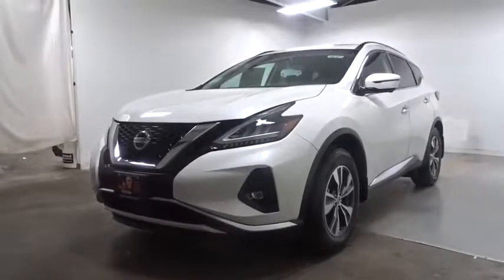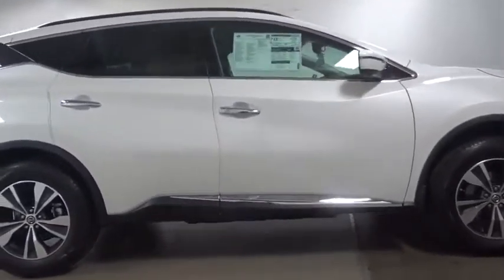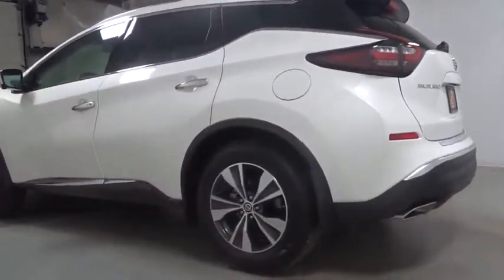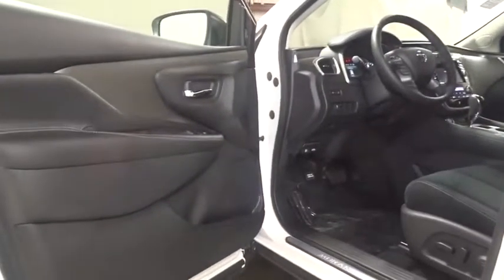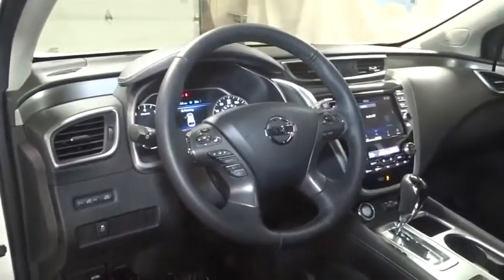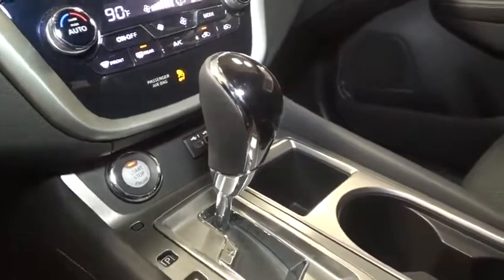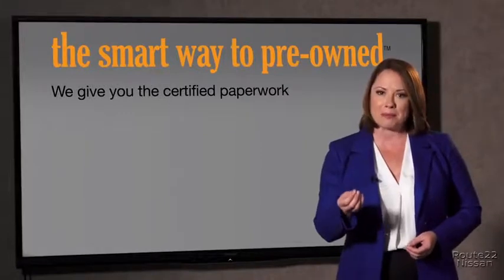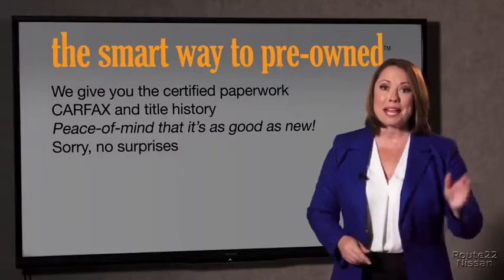2019 Nissan Murano Hillside, Newark, Union, Elizabeth, Springfield, NJ 391405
2019 Nissan Murano available in Hillside, New Jersey at Route 22 Nissan. Servicing the Newark, Union, Elizabeth, Springfield, NJ area.

The Smart Way To Buy! Are you tired of hidden fees and bogus rates ruining your search process? Now there's a way to avoid all of the nonsense. Introducing the smart way to buy from Route 22 Auto's. The advantages of the smart way to buy are endless. There is no pressure throughout your search. You can finally feel at ease when purchasing a car. Since there are no hidden fees, there are no surprises or gimmicks revealed when you finally make a decision. Route 22 Autos salespeople are direct and value your time, so there is no back and forth or confusion. They know it's necessary for you to feel comfortable during the buying process and want to be trusted. The smart way to buy is smart for a reason. The team at Route 22 Auto's does Internet research every day to discover the right price for you. They make sure to look at competitors' pricing and numbers from industry experts so you can feel confident that you're getting the best offer possible. The main factors that contribute to your final cost are market value, product availability, days' supply in the market and the product age, color and equipment. It's easy to feel secure with the smart way to buy. This Nissan includes: [B94] REAR BUMPER PROTECTOR (PIO) [L92] CARPETED FLOOR MATS Floor Mats [M92] CARGO PACKAGE Cargo Shade [P01] PREMIUM PACKAGE Fog Lamps Panoramic Roof Rear Parking Aid Back-Up Camera Heated Mirrors Adaptive Cruise Control Generic Sun/Moonroof Heated Front Seat(s) Sun/Moonroof Premium Sound System Bucket Seats [B92] SPLASH GUARDS (PIO) *Note - For third party subscriptions or services, please contact the dealer for more information.* Want more room? Want more style? This Nissan Murano is the vehicle for you. This Nissan Murano is equipped with AWD for improved handling. Whether you're faced with inclement weather or just out enjoying the twisting back road, you'll have the grip of AWD on your side. This is the one. Just what you've been looking for.
Radio: AM/FM/CD/MP3/WMA Audio System -inc: 6 speakers, auxiliary audio input jack, SiriusXM satellite radio, NissanConnect featuring Apple CarPlay, Android Auto, 8 color display w/multi-touch control, 2 front illuminated USB connection ports (1 type-A, 1 type-C) for iPod interface and other compatible devices, Bluetooth hands-free phone system, streaming audio via Bluetooth, hands-free text-messaging assistant and 2 rear illuminated USB charge ports (1 type-A, 1 type-C),Window Grid And Roof Mount Diversity Antenna,Radio w/Seek-Scan, Clock, Speed Compensated Volume Control, Steering Wheel Controls and Radio Data System,2 LCD Monitors In The Front,Steel Spare Wheel,Fully Galvanized Steel Panels,Wheels: 18 Machined Aluminum-Alloy,Fully Automatic Projector Beam Led Low/High Beam Daytime Running Headlamps w/Delay-Off,Body-Colored Power Side Mirrors w/Manual Folding and Turn Signal Indicator,Black Grille w/Chrome Surround,Chrome Door Handles,Body-Colored Front Bumper w/Chrome Bumper Insert,Fixed Rear Window w/Fixed Interval Wiper and Defroster,Tires: 235/65R18 AS,Speed Sensitive Variable Intermittent Wipers,Body-Colored Rear Bumper w/Black Rub Strip/Fascia Accent and Chrome Bumper Insert,Roof Rack Rails Only,Clearcoat Paint,LED Brakelights,Lip Spoiler,Chrome Bodyside Insert, Black Bodyside Cladding and Black Wheel Well Trim,Chrome Side Windows Trim, Black Front Windshield Trim and Black Rear Window Trim,Liftgate Rear Cargo Access,Tailgate/Rear Door Lock Included w/Power Door Locks,Compact Spare Tire Mounted Inside Under Cargo,Deep Tinted Glass,Leather/Metal-Look Steering Wheel,Driver / Passenger And Rear Door Bins,Power Rear Windows and Fixed 3rd Row Windows,Power Door Locks w/Autolock Feature,Proximity Key For Doors And Push Button Start,Driver And Passenger Visor Vanity Mirrors w/Driver And Passenger Illumination, Driver And Passenger Auxiliary Mirror,Front And Rear Map Lights,HomeLink Garage Door Transmitter,Interior Trim -inc: Metal-Look/Piano Black Instrument Panel Insert, Metal-Look Door Panel Insert, Metal-Look Console Insert and Chrome/Metal-Look Interior Accents,Driver Foot Rest,Outside Temp Gauge,HVAC -inc: Underseat Ducts and Console Ducts,Dual Zone Front Automatic Air Conditioning,Day-Night Auto-Dimming Rearview Mirror,3 12V DC Power Outlets,Front Center Armrest and Rear Center Armrest w/Storage,Trip Computer,Full Carpet Floor Covering,Cruise Control w/Steering Wheel Controls,4-Way Passenger Seat,Valet Function,Full Floor Console w/Covered Storage, Mini Overhead Console w/Storage and 3 12V DC Power Outlets,Illuminat